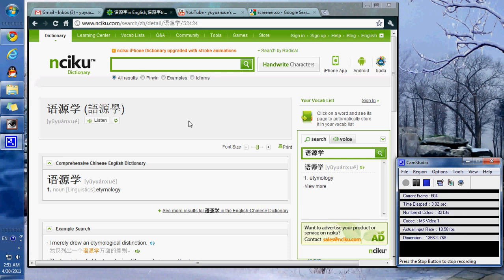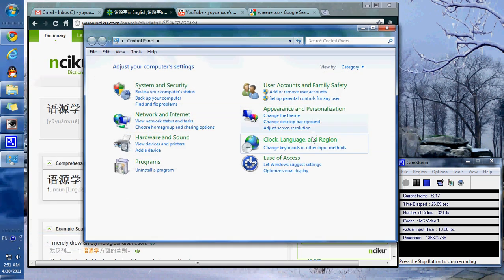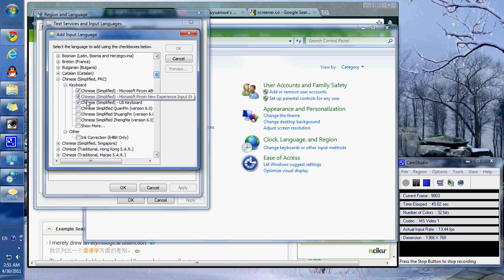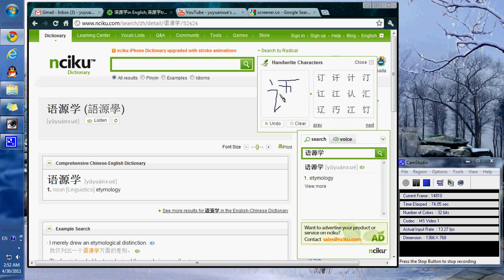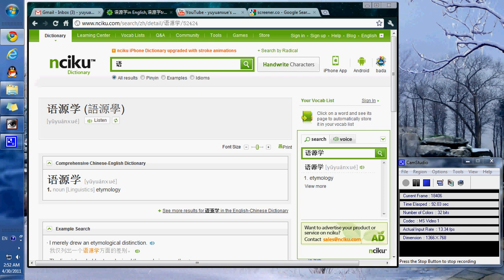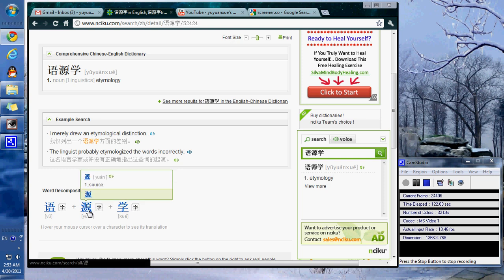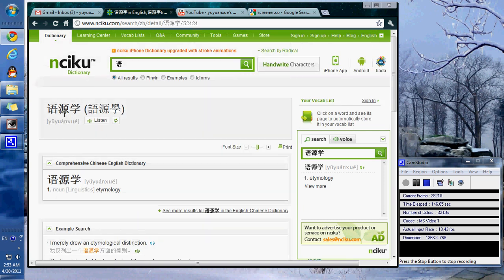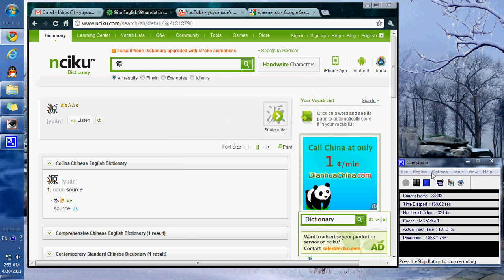Install Chinese Language (PC-WINDOWS 7)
Instruction on adding "Chinese Character input method" for Windows 7.
Followed by a quick summary of one of our major resources, nciku.com.